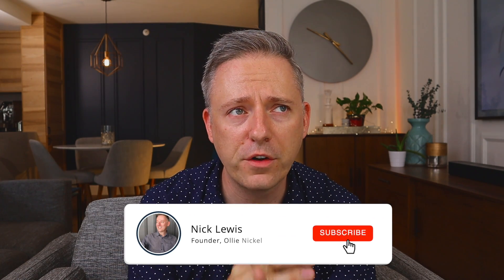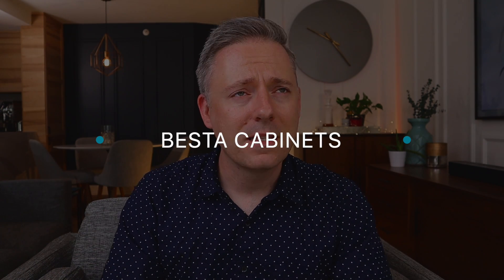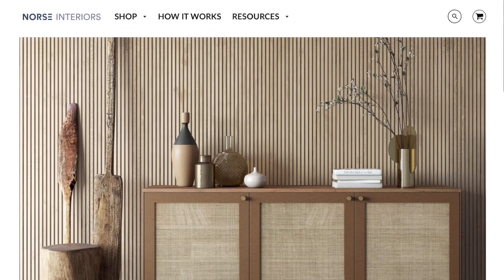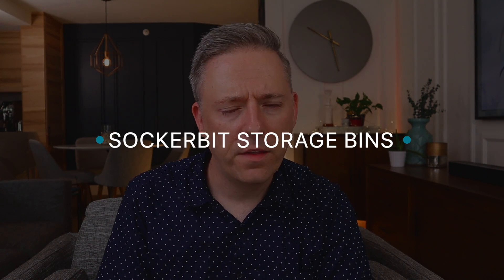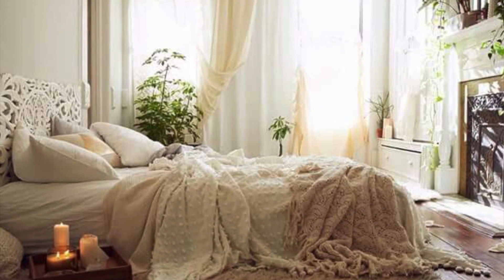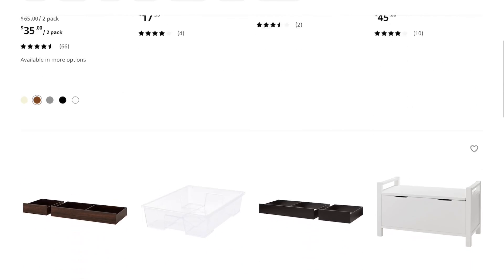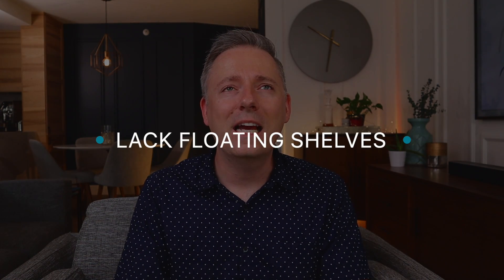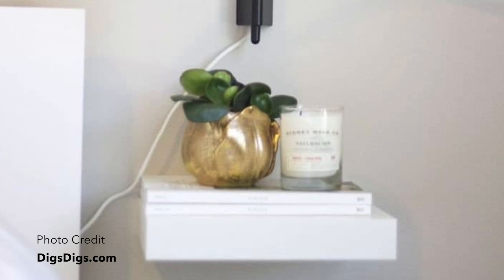Best IKEA Products for Apartments | Top 5 IKEA Items for Small Spaces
Do you live in an apartment and want to know the best products IKEA makes for apartments?  Do you live in a small space and want to know the IKEA products that are functional, aesthetically pleasing, and affordable?

➤ Amazon - Frame Television

campsite.to/nicklewis